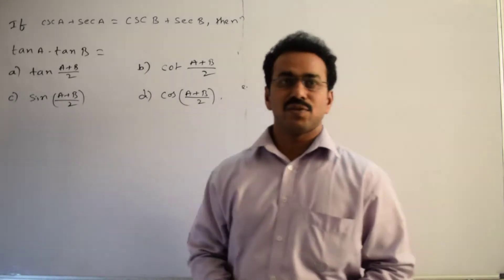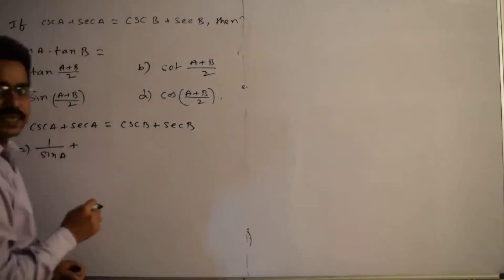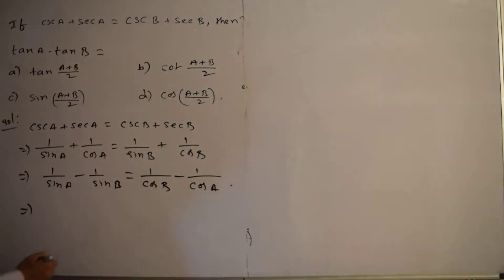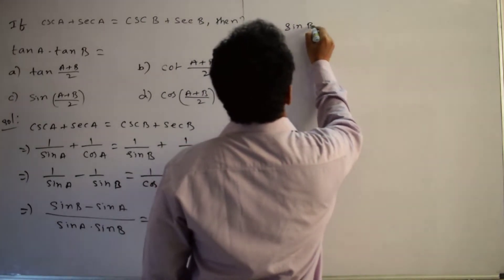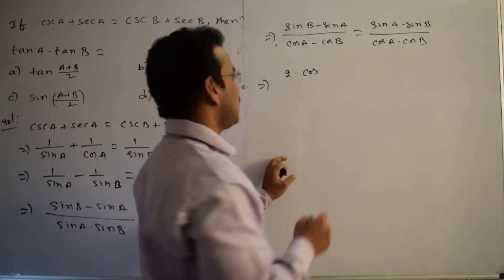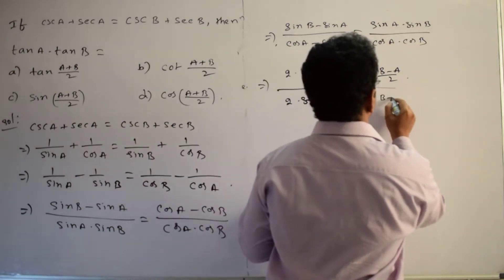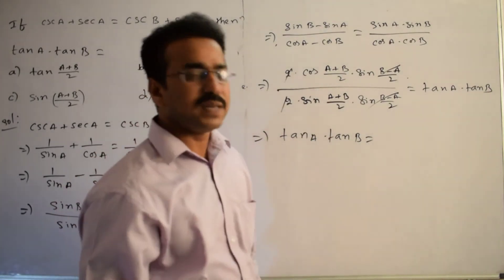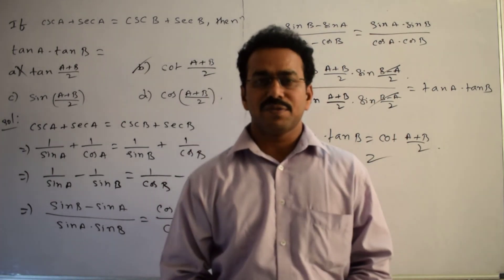If csc⁡A+sec⁡A= csc⁡ B+sec⁡B, then tan⁡A tan⁡B ie equal to